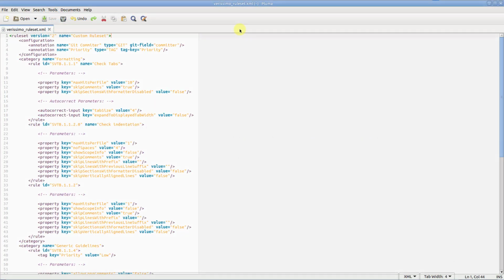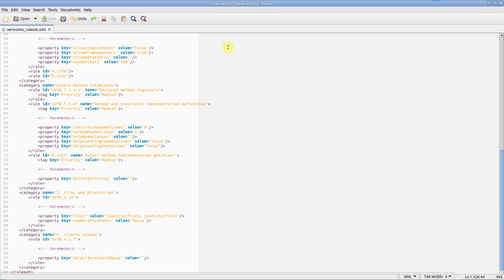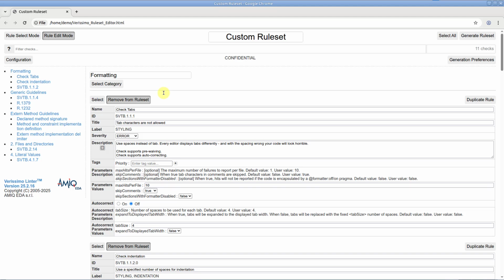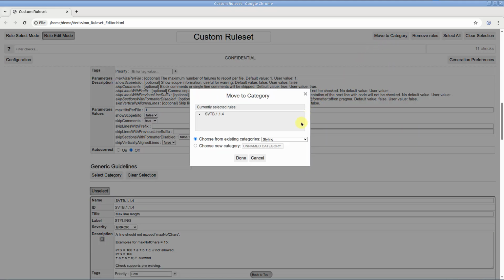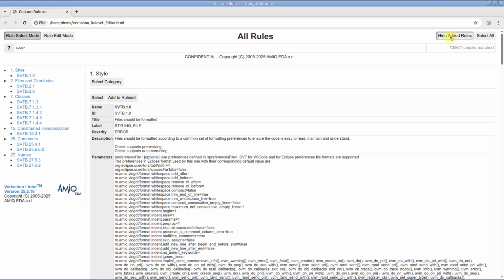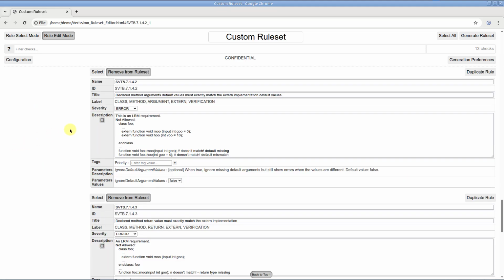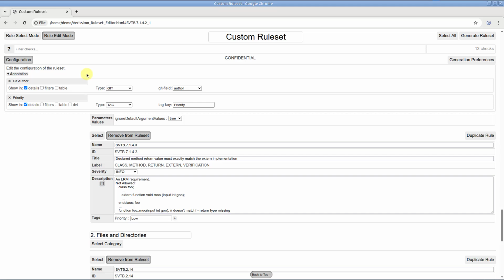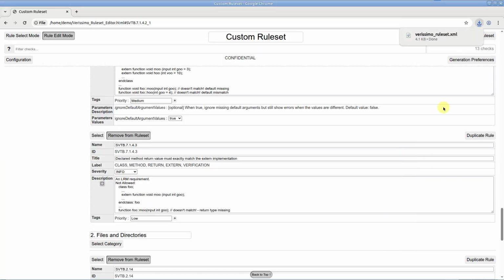How to customize rulesets using Verissimo Ruleset Editor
The set of rules applied by Verissimo in a linting session are specified in a ruleset XML file. This video focuses on customizing an existing ruleset using the Ruleset Editor. Learn how to organize rules in categories, add new rules with customized attributes, change the configuration of the ruleset and generate the updated XML file.

This video was made with DVT version 25.1.17.